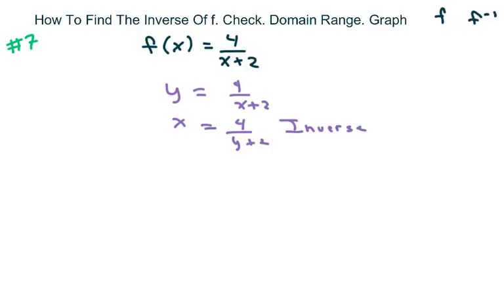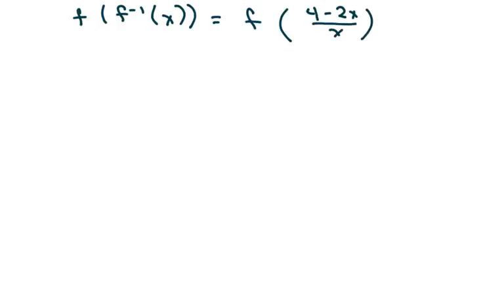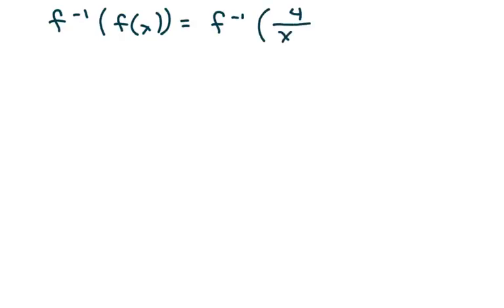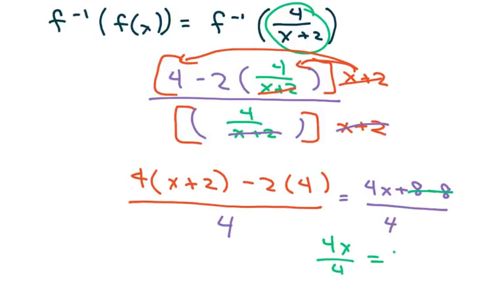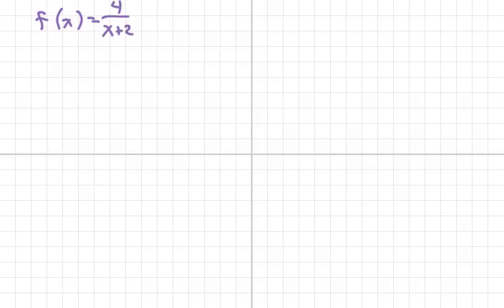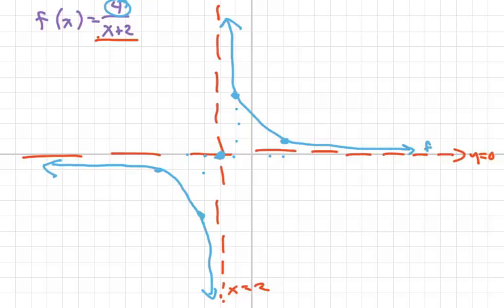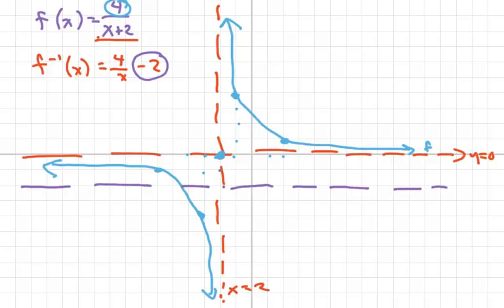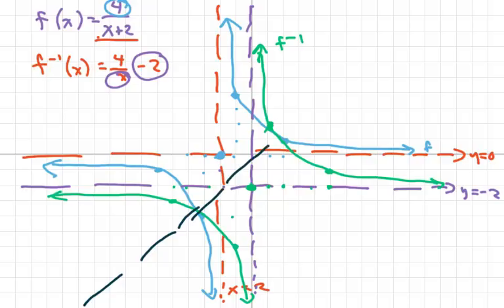How To Find The Inverse Of F. Verify. Domain and Range. Graph #7